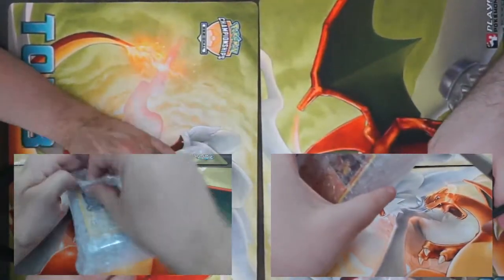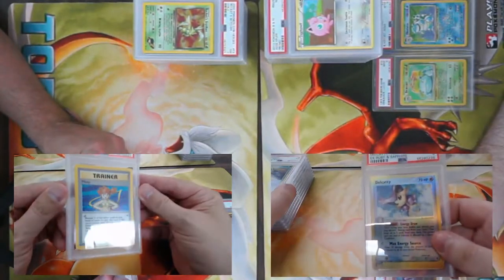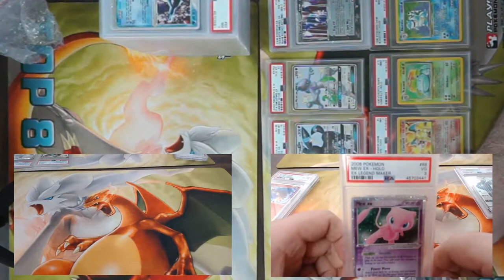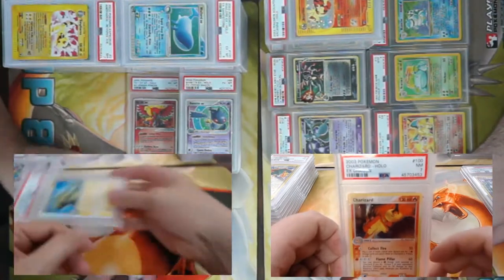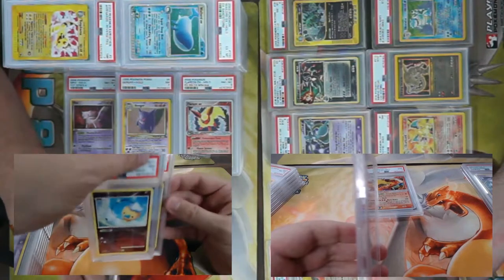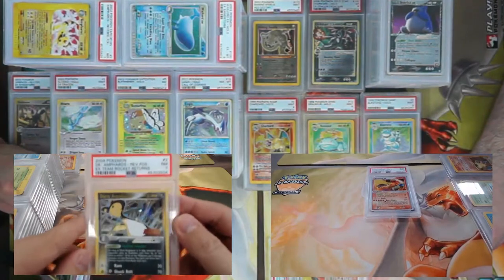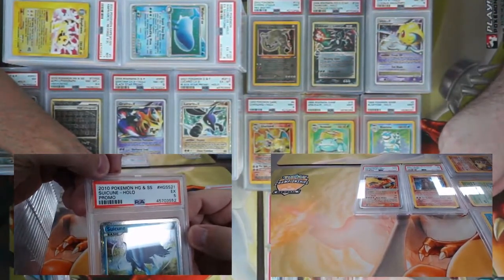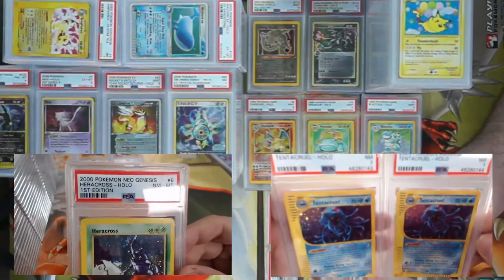Opening 400 PSA CARDS!! Base Set Starter Trio!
We got in another almost 400 Cards from PSA last week! Jimmy and Dan crack them all open, without looking at the grades first, to see what we got! There were a TON of fun things in this one! Which card is your favorite?

Make sure to follow Dan on Twitter and Instagram!